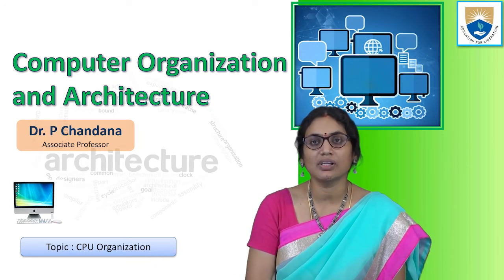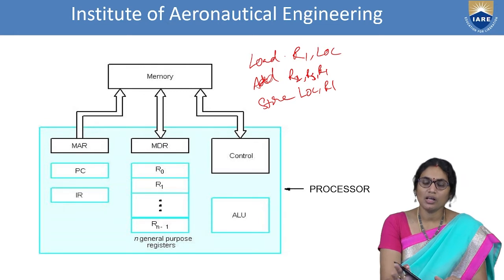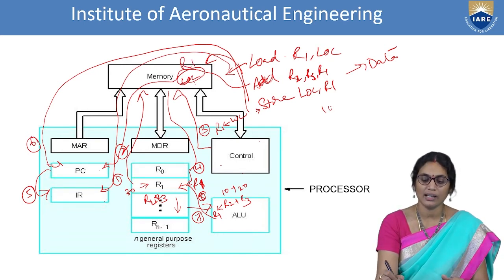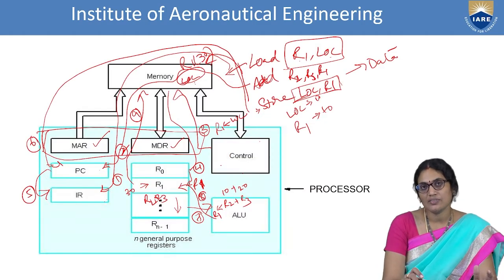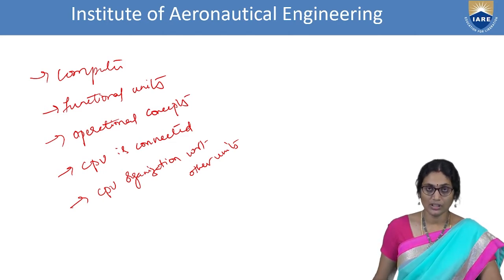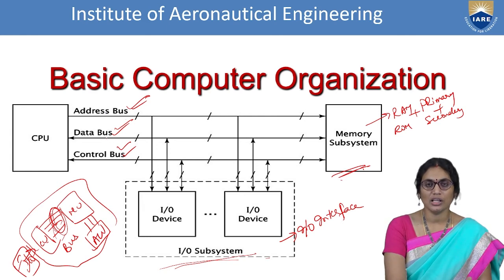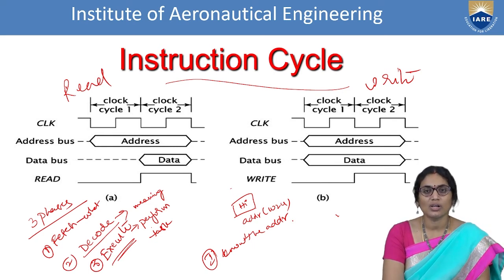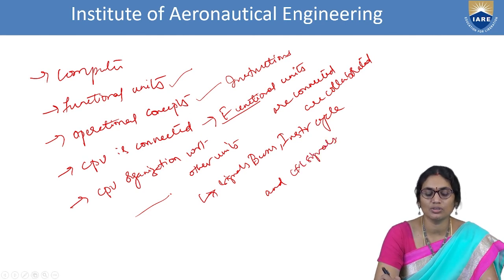CPU Organization by Dr. P Chandana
Explain the structure, characteristics of computer systems and the various functional units for understanding the components of computers.
Introduction and organization of CPU and its associated  registers